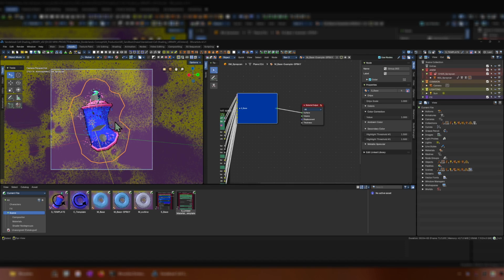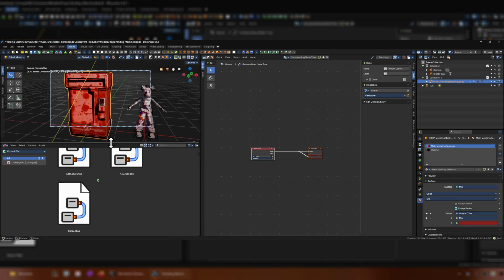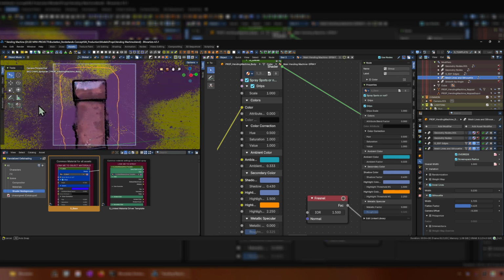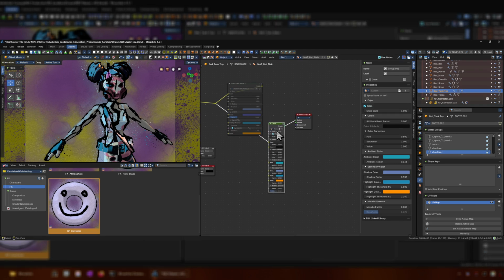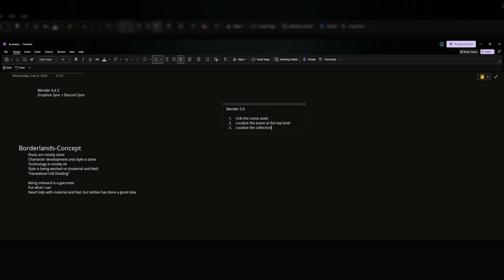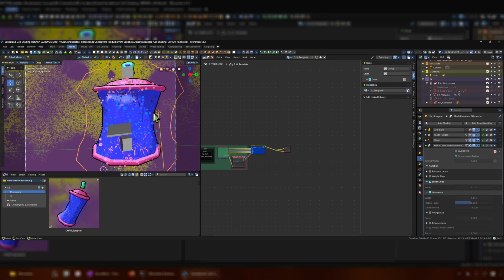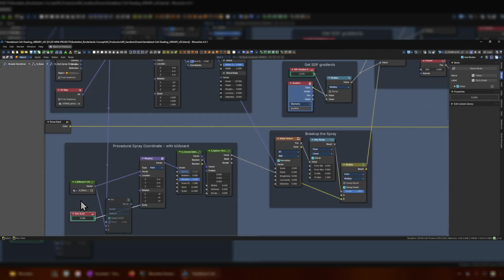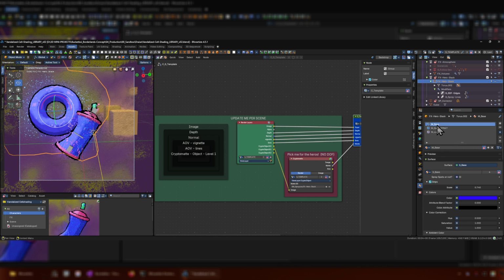Bucketboi - Vandalized Cell Shading Lookdev 2.0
Some instructions for pipeline application of the current system.

Video covering the general setup
Setup and workflow on a mid level
Brief intro of it at a low level
Showcase of it applied to a new prop and result of a cahracter